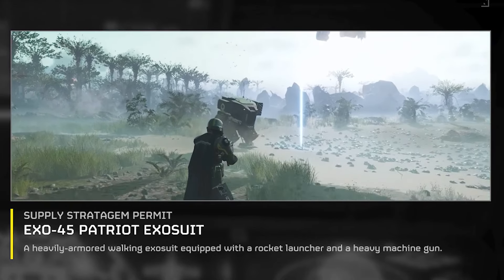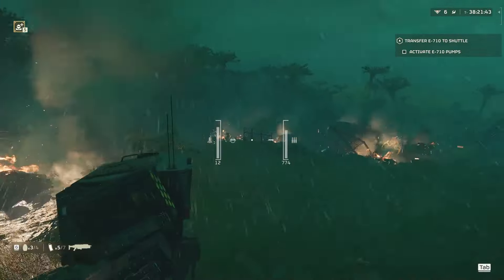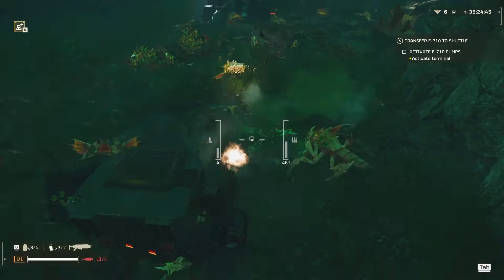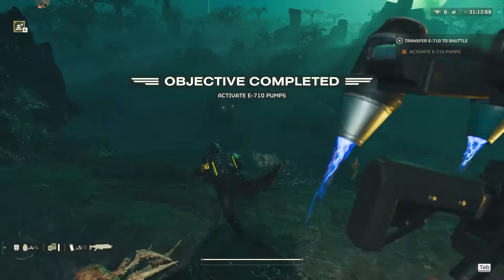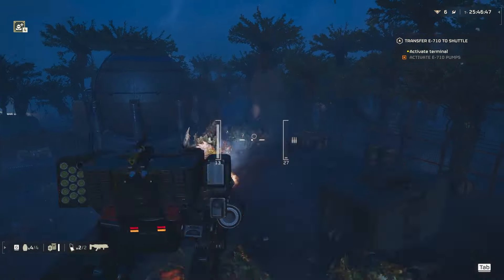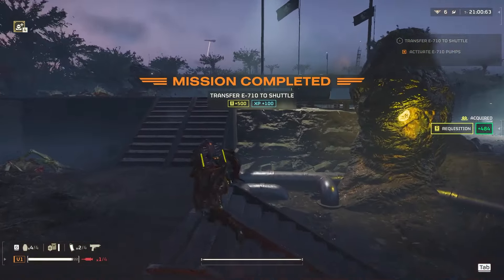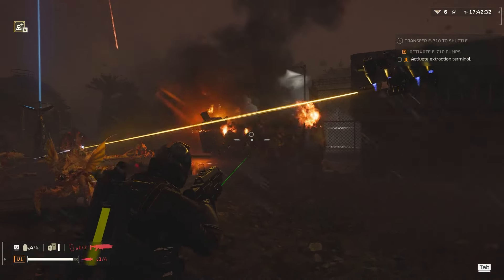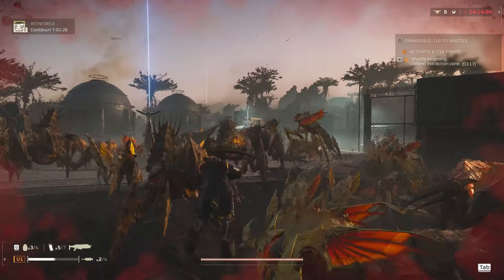Could This Be The Only Item You Need In Helldivers 2?